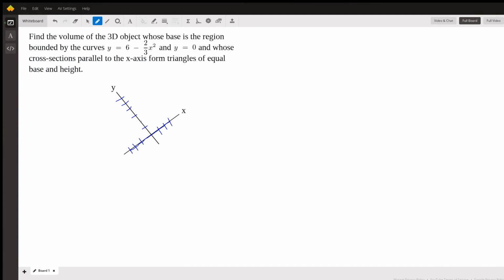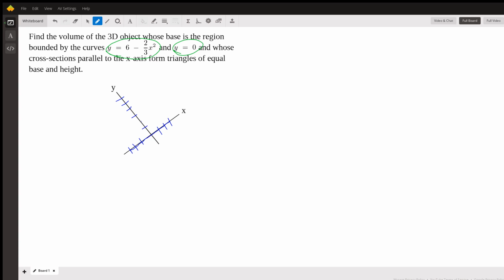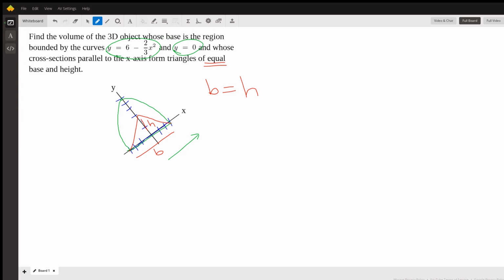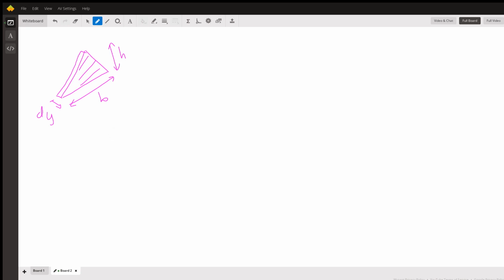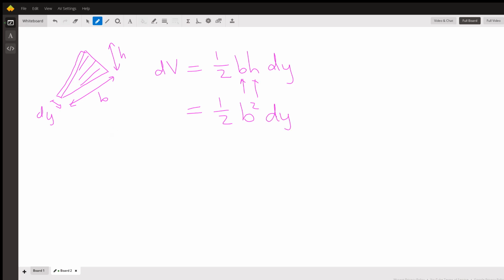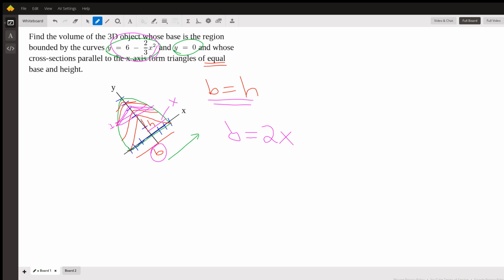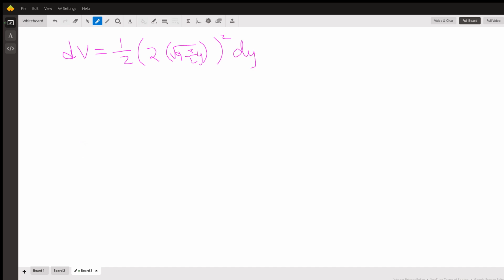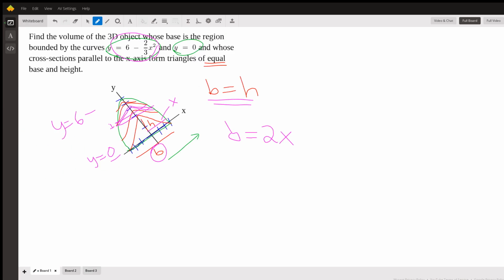Finding a Volume by Slicing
Question: Finding the volume
A volume is described as follows:1. the base is the region bounded by y=6−(2/3)x^2 and y=02. every cross section parallel to the x-axis is a triangle whose height and base are equal.Find the volume of this object.volume =

Answered By:

Ryan C.
PhD in Math | 10+ Years Teaching Experience | Patient & Kind